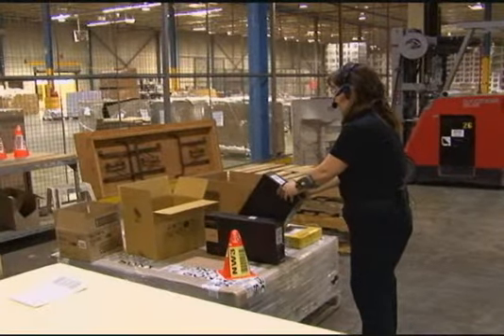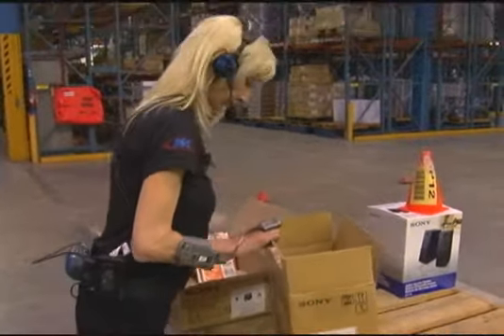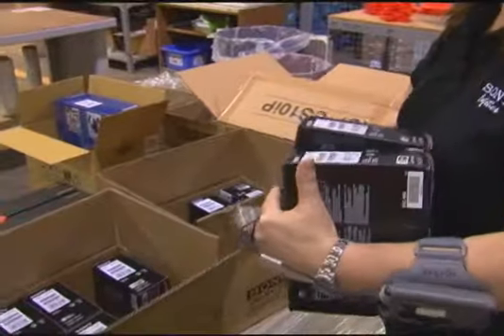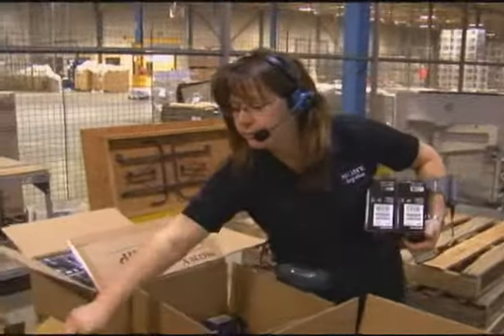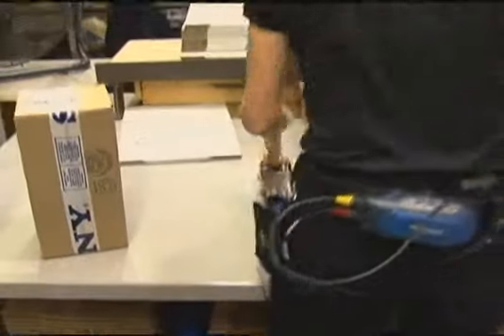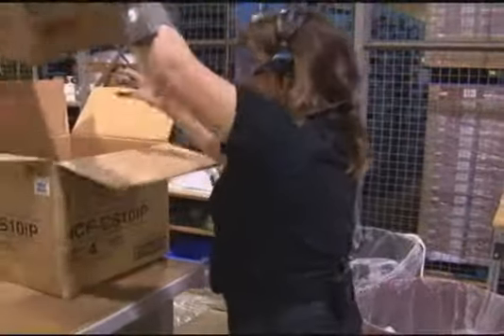Voice Picking at Sony of Canada Case Study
Vocollect Voice Picking Enables Sony of Canada's Supply Chain Group to Ride the Leading Edge of Technology -- On a daily basis, Sony factories all over the world ship product to Sony Canada to process consumer orders. Find out how Vocollect solutions enabled them to increase productivity by 50%, increase accuracy by 30-40%, and reduce training time by 50%.